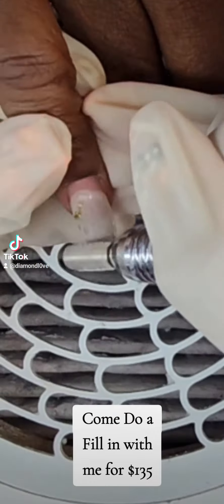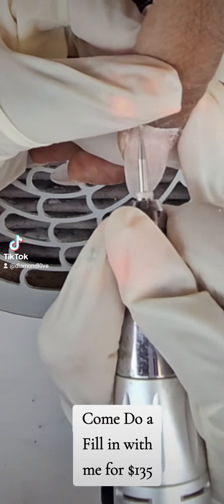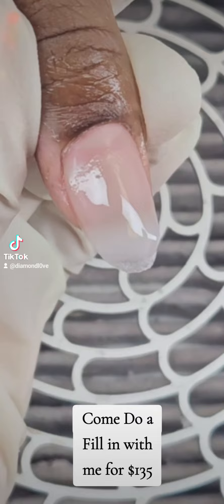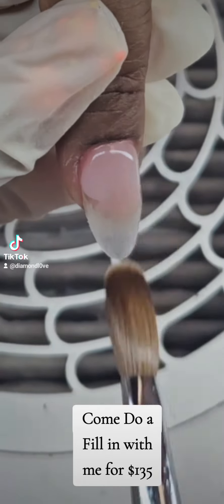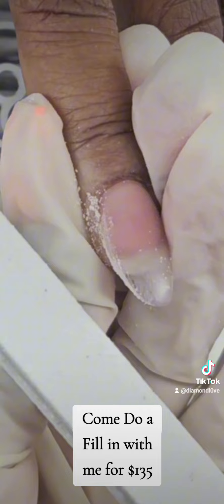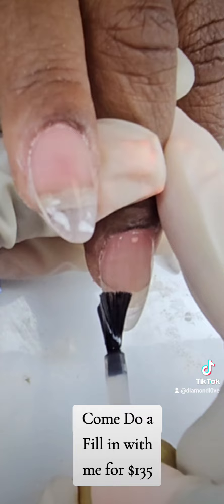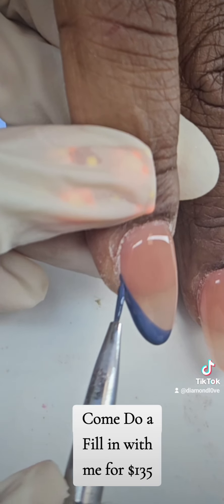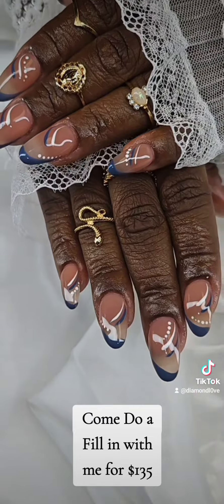Acrylic fill in